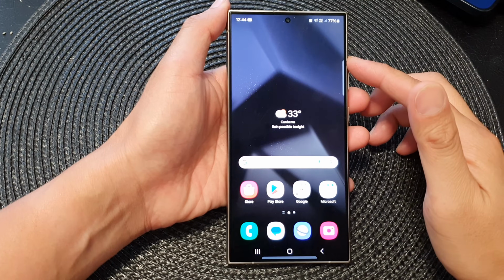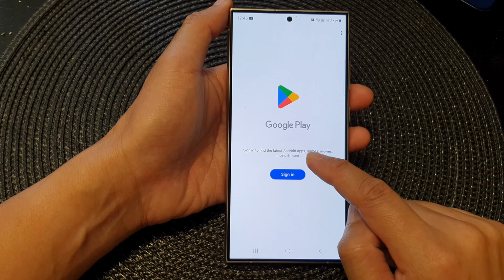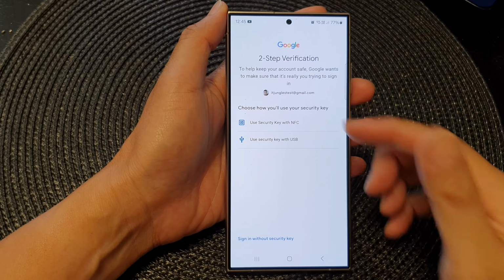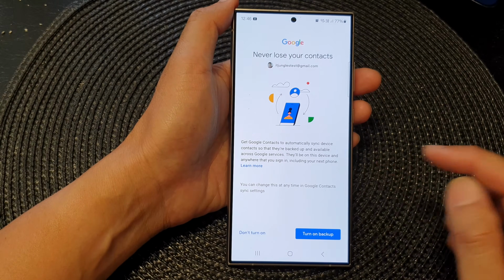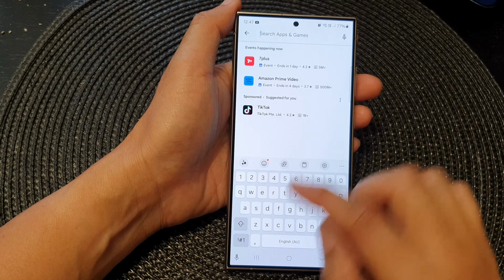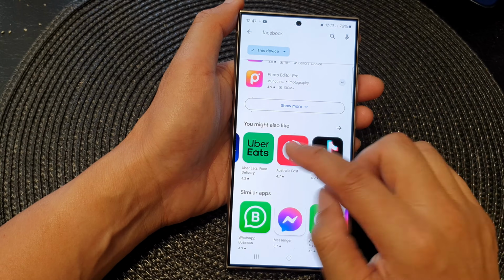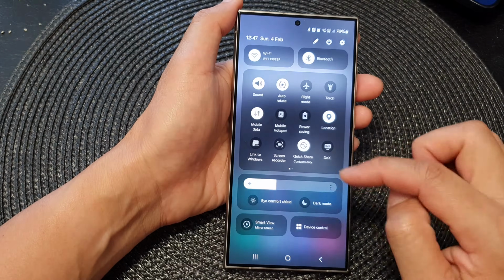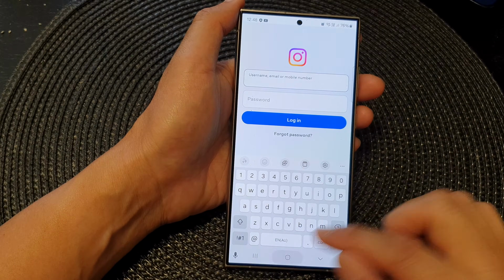Galaxy S24/S24+/Ultra: How to Sign-In To Play Store & Download Apps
Welcome to the ultimate guide on how to effortlessly sign in to the Play Store and download your favorite apps on the cutting-edge Galaxy S24 series – including the S24, S24+, and the Ultra! 🚀 Whether you're a tech enthusiast or a Galaxy newbie, this step-by-step tutorial will ensure you navigate the Play Store with ease and unlock the full potential of your device. Get ready to explore a world of limitless possibilities!